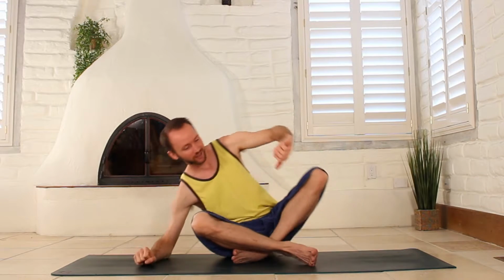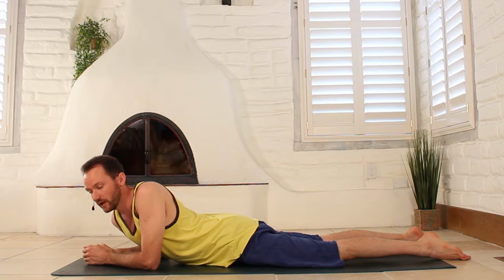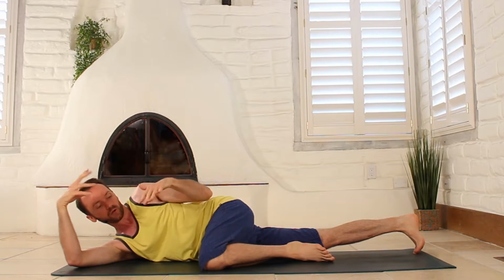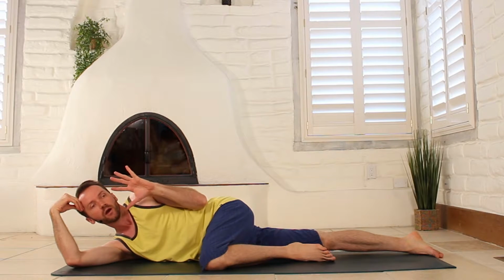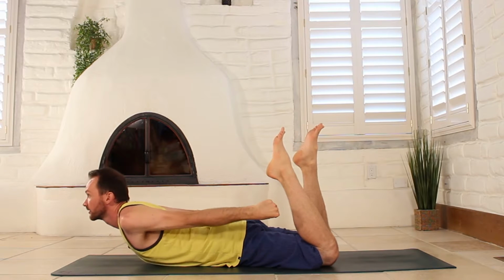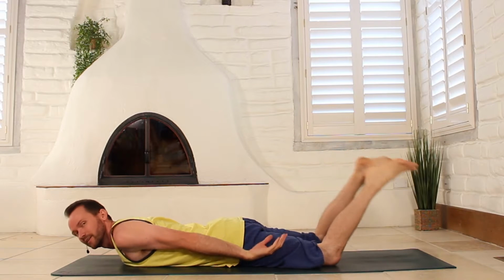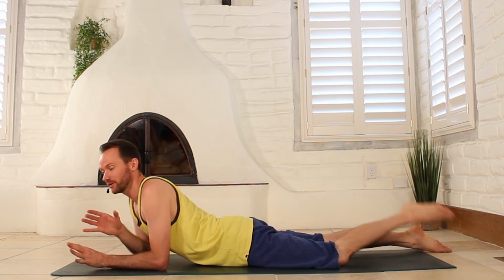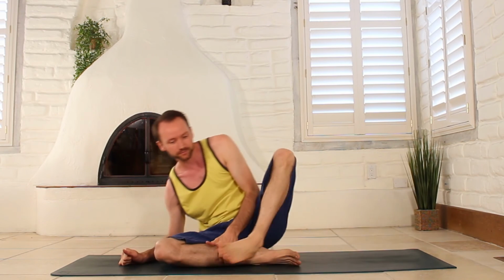How to do Bow Pose - Dhanurasana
We'll look at the details of how to properly do bow pose - dhanurasana. This posture is a wonderful back bend, but be conscious of your neck and how far you look up.